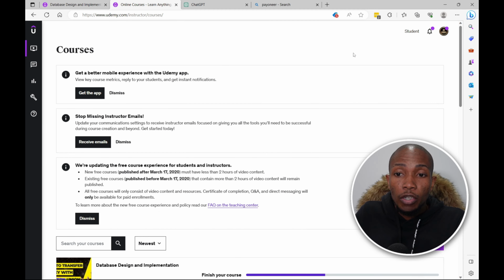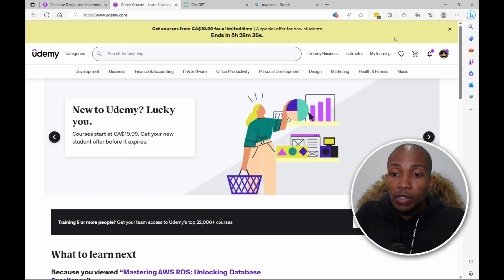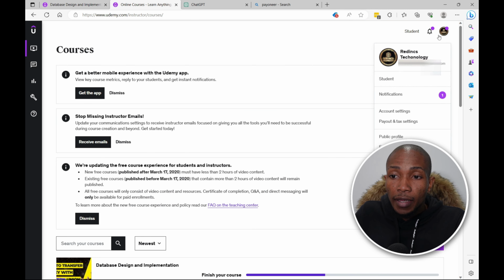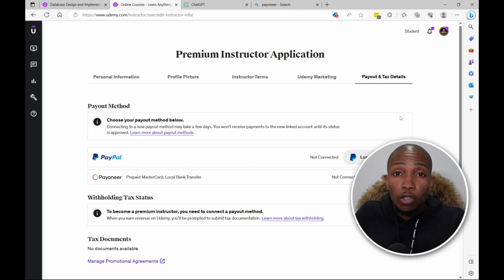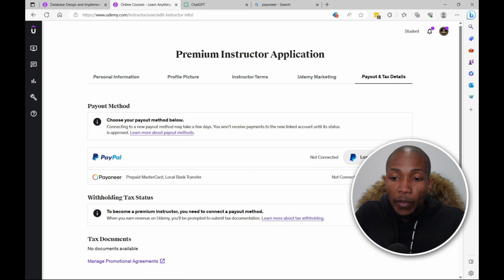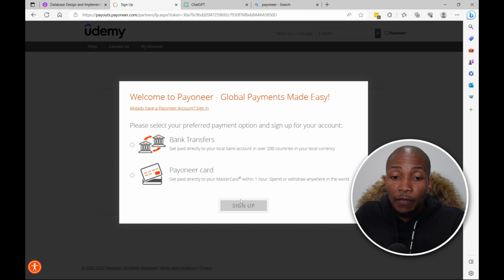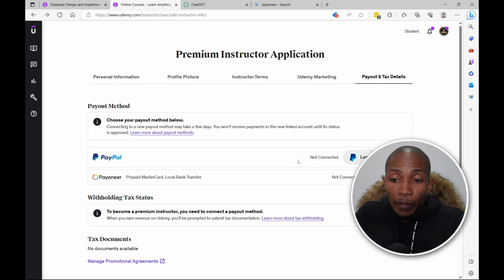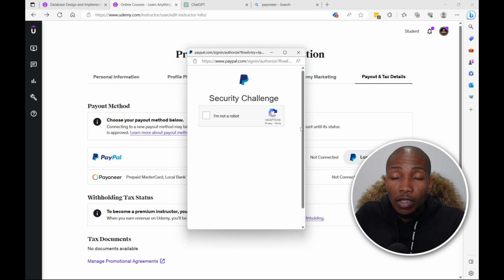How to add payment method to Udemy | How to get paid on Udemy